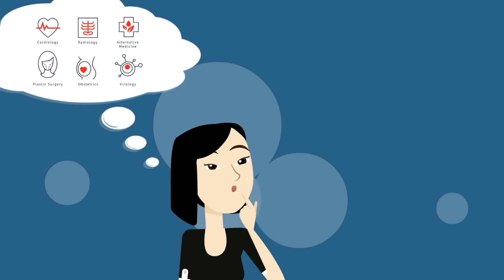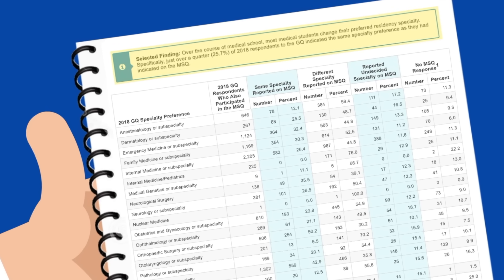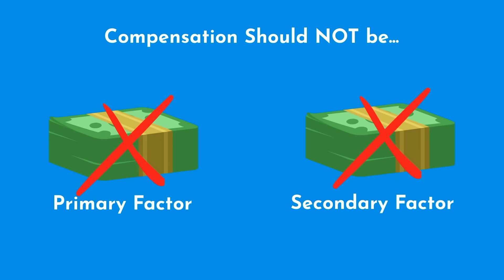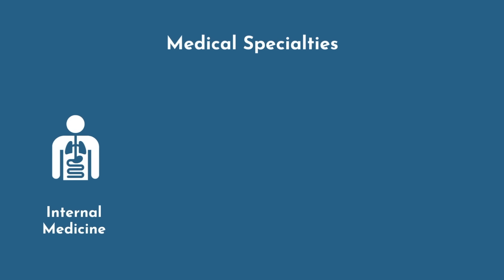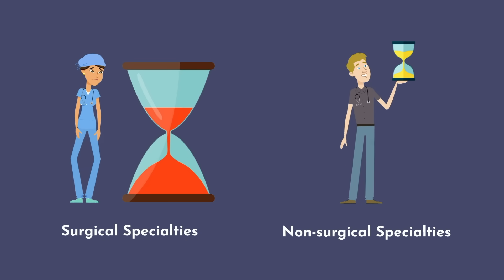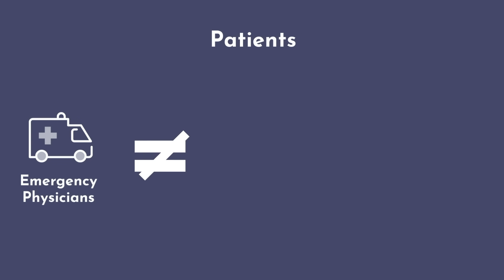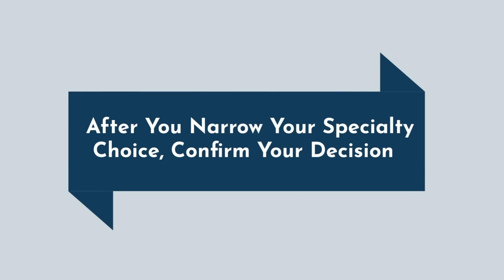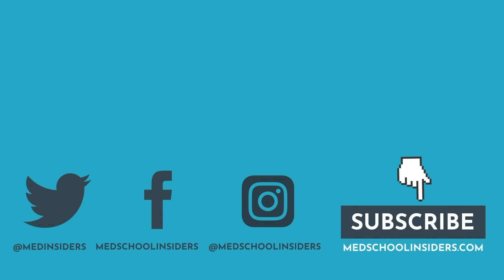How to CHOOSE A SPECIALTY | 6 Steps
Choosing a specialty is one of the most important decisions you'll make in medical school. Everything from your life during medical school, to your life in residency, to your life beyond residency as an attending physician are all dramatically influenced by this singular decision. This is the systematic way to figure out which specialty is best suited for your personality.

01:14 The Data on Medical Specialty Selection
02:02 What Factors are Important to Decide on a Specialty?
03:40 The Systematic Approach to Choosing a Medical Specialty
03:47 1 | What Are your Areas of Scientific & Clinical Interest?
04:11 2 | Direct vs Indirect Patient Care
04:21 3 | Surgical, Medical, or Mixed Preference
05:31 4 | How Important is Work-Life Balance?
06:52 5 | What Type of Patient Population and Outcomes Would You Prefer?
07:30 6 | Tertiary Considerations
08:45 After You Narrow Your Specialty Choice, Confirm Your Decision